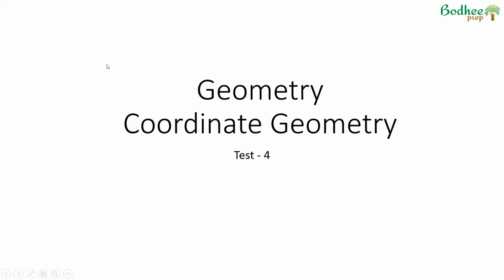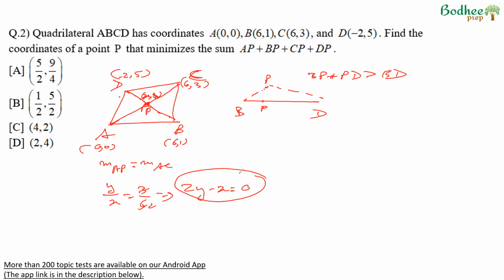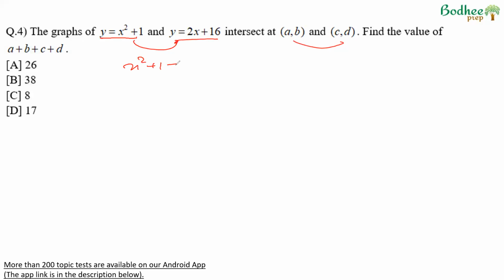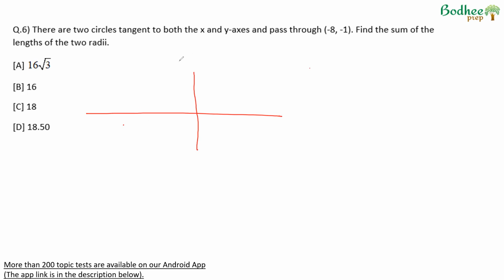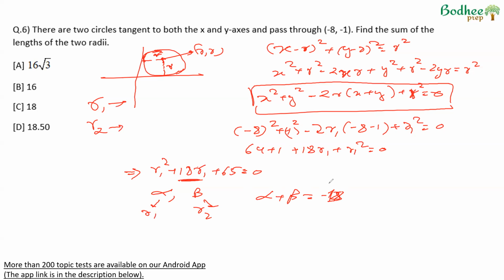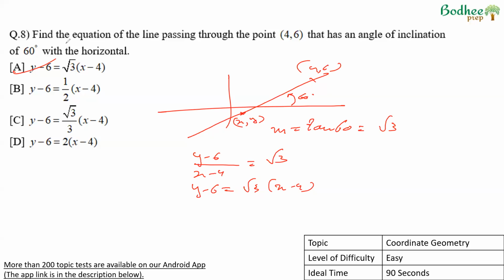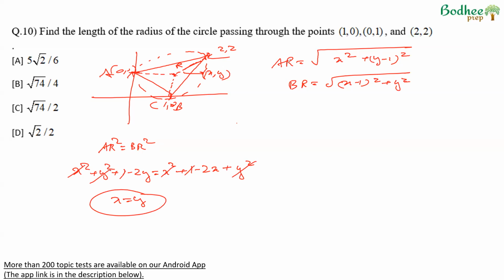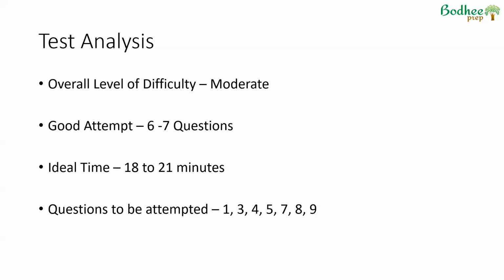CAT Mock Test Series: Co-ordinate Geometry Topic Test Solutions (Set 04)